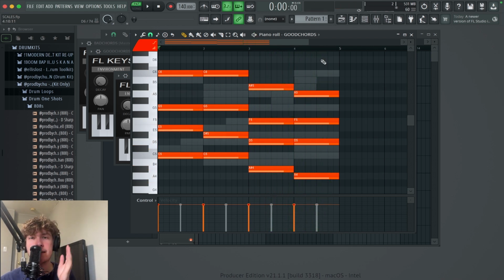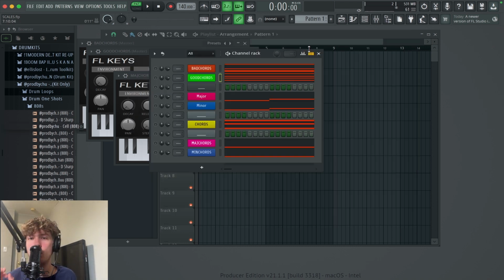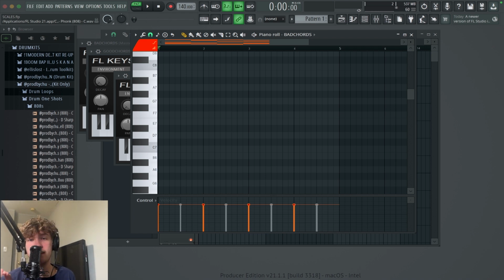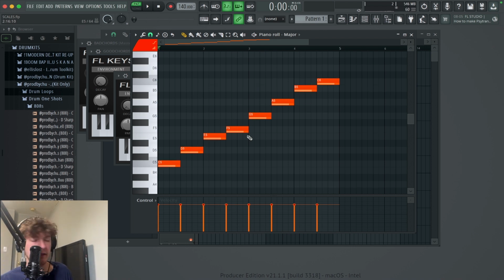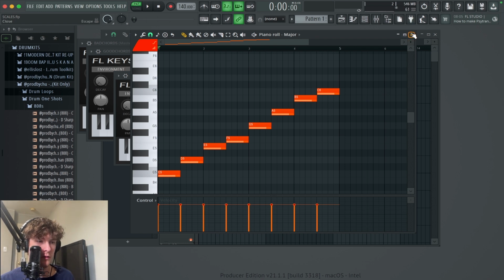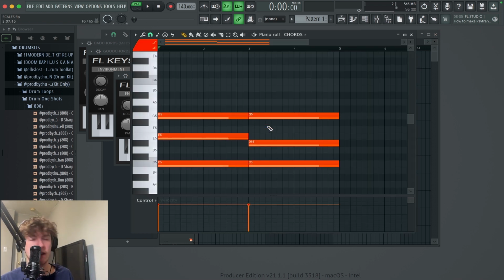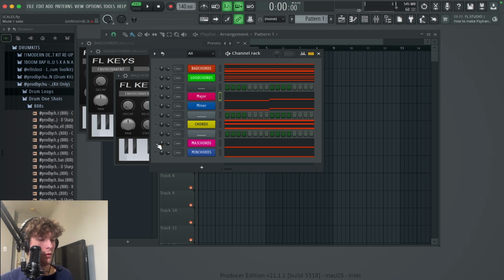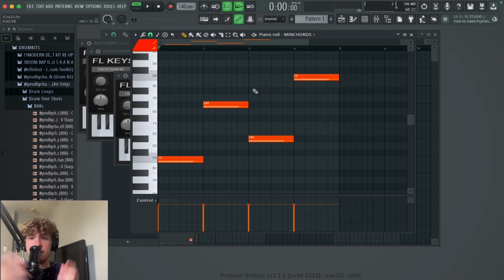FL Studio SCales Made Simple | MAJOR vs MINOR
I was a little under the weather in this one so if I sound a little off thats why.